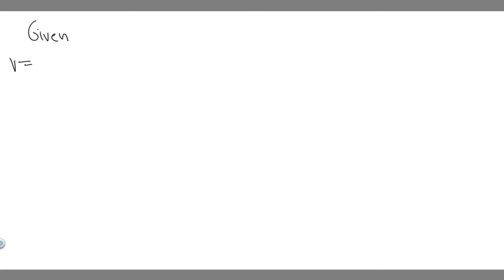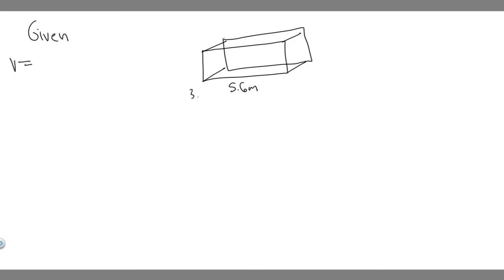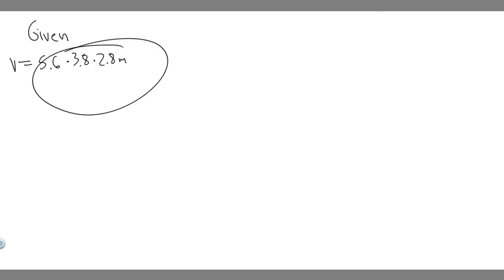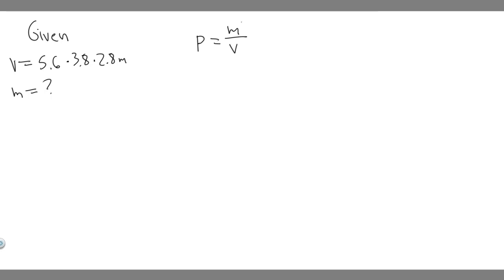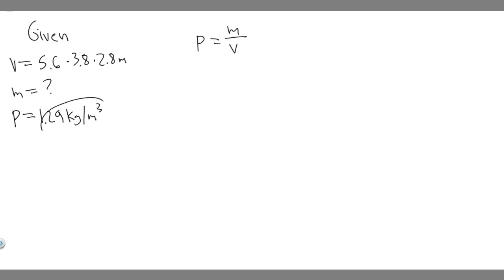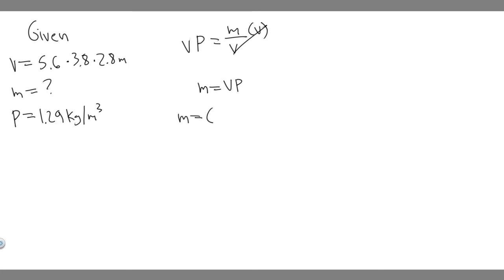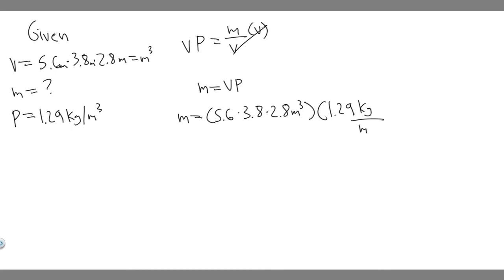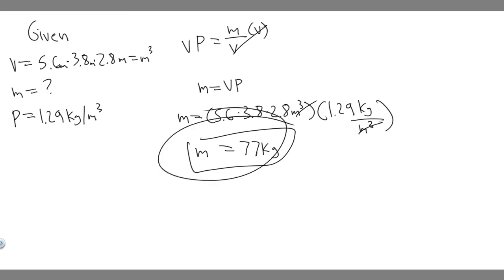What is the approximate mass of air in a living room 5.6m x 3.8m x 2.8 m?